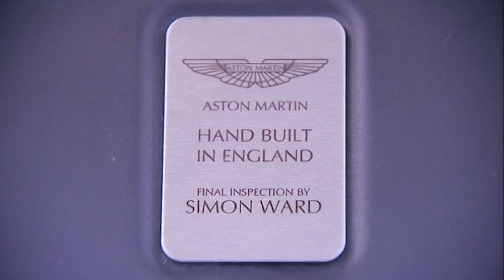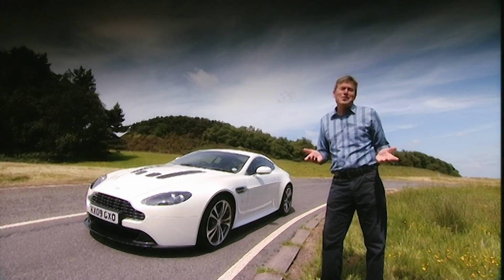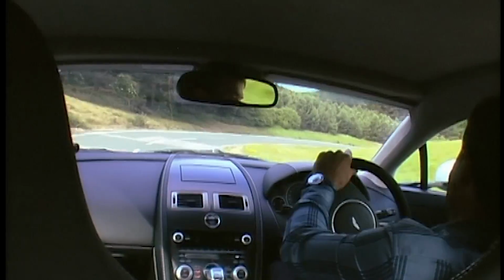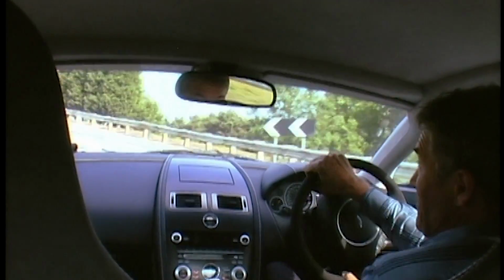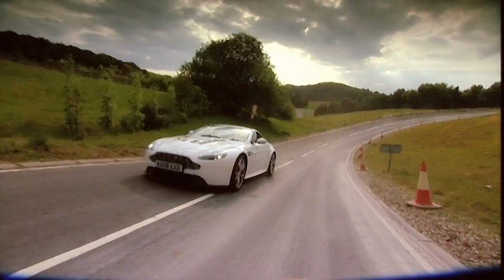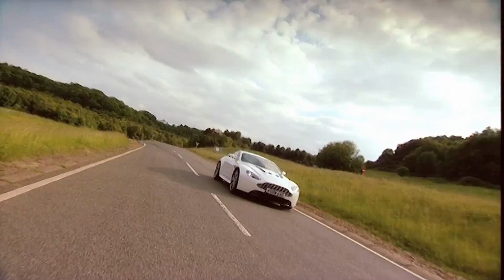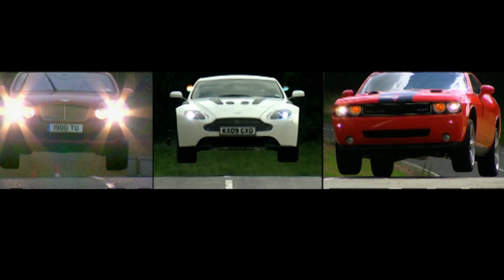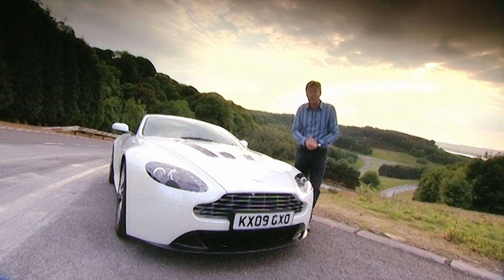Test Driving The Aston Martin V12 Vantage TBT - Fifth Gear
In this weeks ThrowbackThursday, Tiff grabs some air in the V12 version of Aston Martin's Vantage.